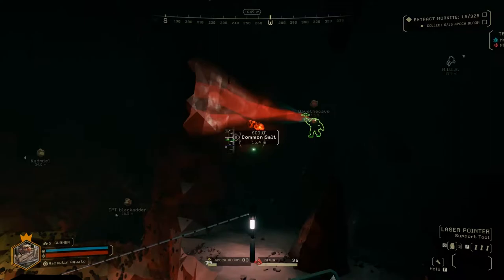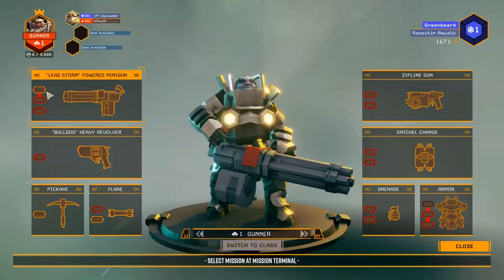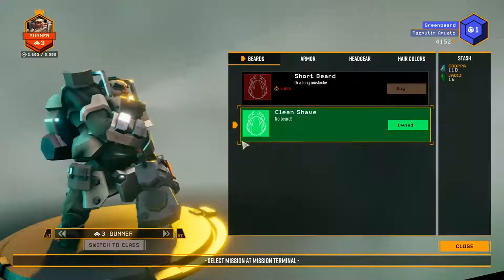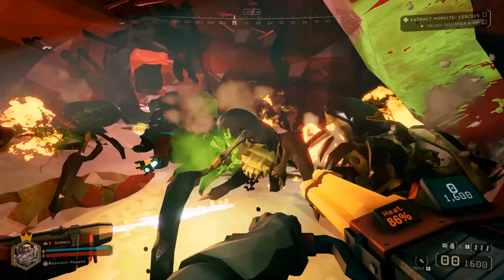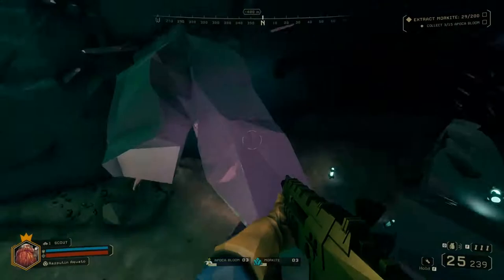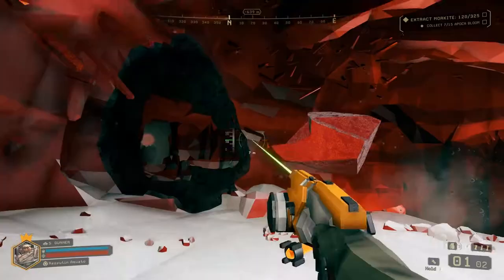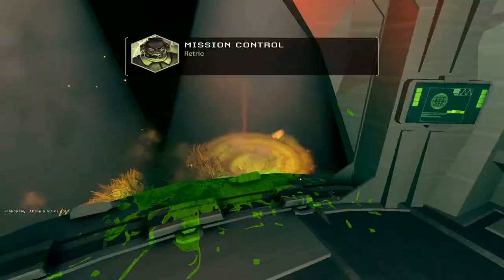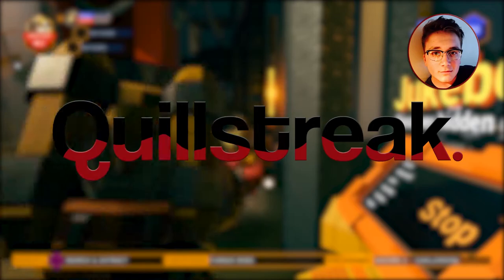Deep Rock Galactic is Left 4 Dead With Dwarves... In Space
Jordan kicks off a new video series on Quillstreak with Deep Rock Galactic, a wonderful game about being a dwarf slave in space. It's not all bad there's uh... horrible aliens? A resource race to the bottom? The uncertainty of your doom?